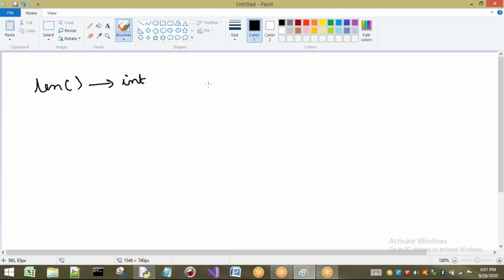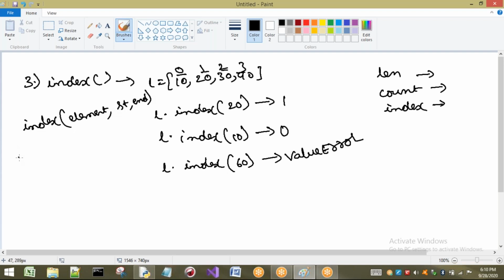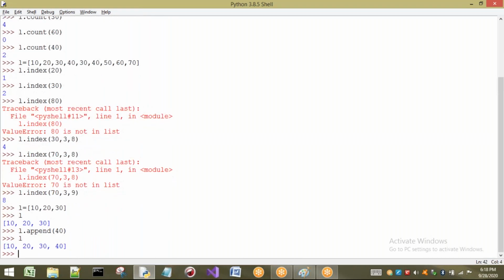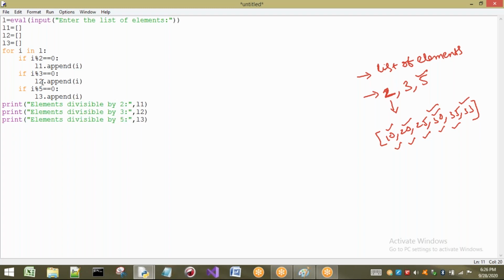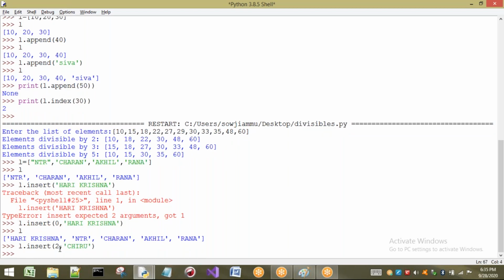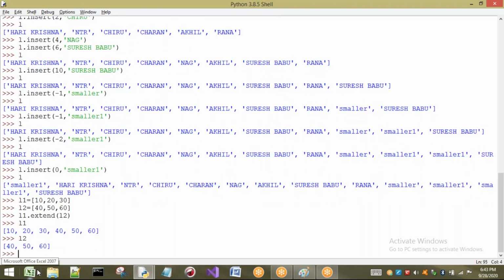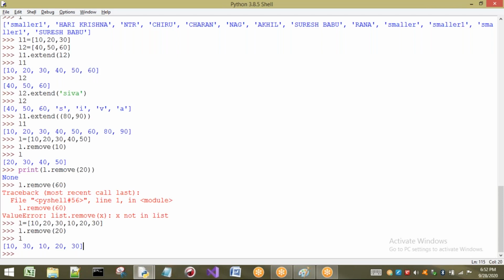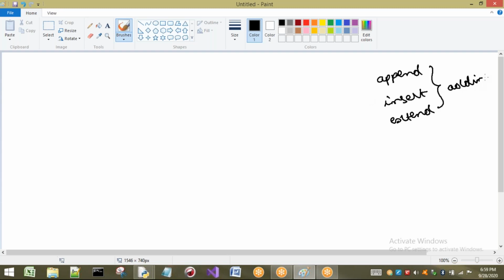Python|Session 30|List data type(Part-2)|Mr.SIVA RAMA PRASAD KOLLU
List functions and methods in Python